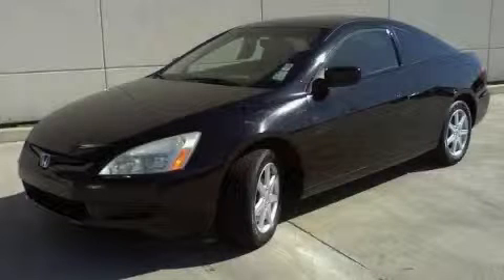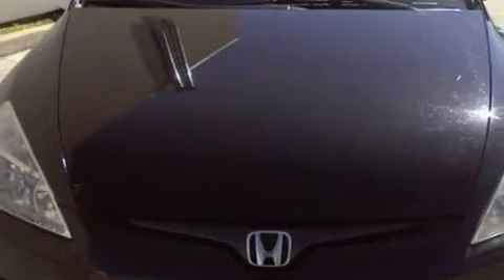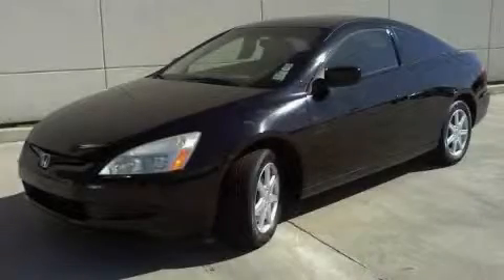Pre-Owned 2004 Honda Accord St. Martinville LA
Year: 2004
 Make: Honda
 Model: Accord
 Engine: V6 3.0 Liter VTEC
 Trans.: Automatic
 Exterior: Black
 Miles: 91,229
 Interior: Black

 Preowned 2004 Honda Accord New Iberia LA